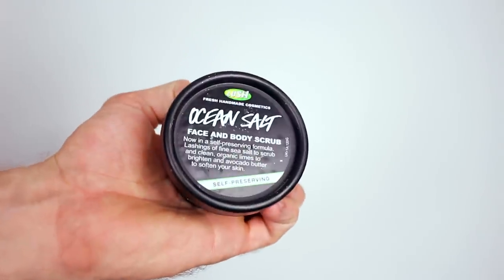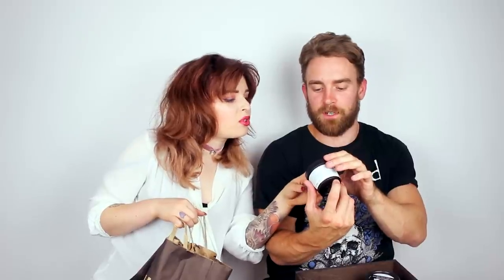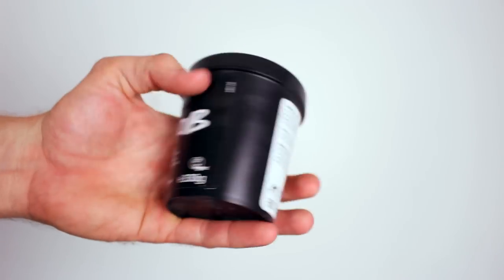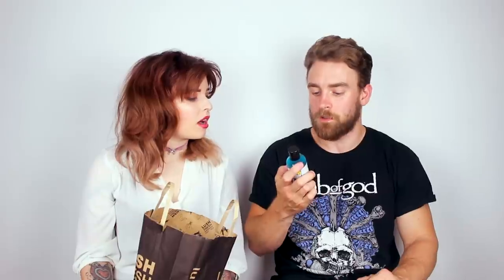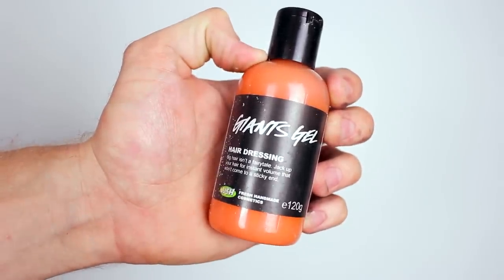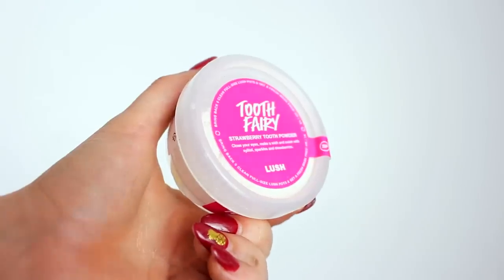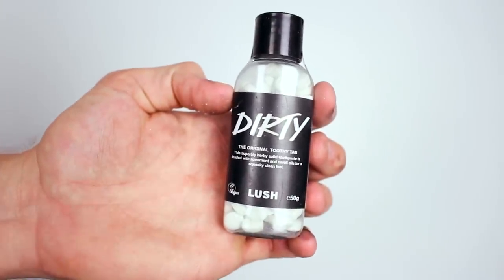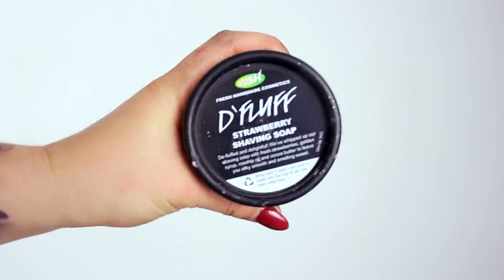Lush Haul - His & Hers | Helen Anderson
Me and Maff got loads of Lush Goodies!